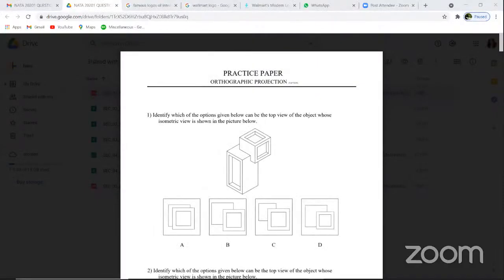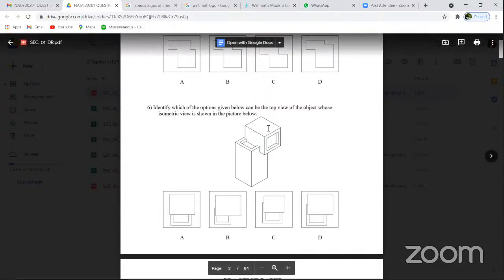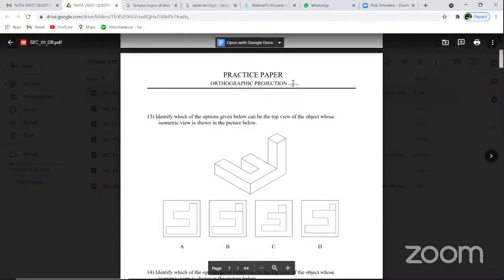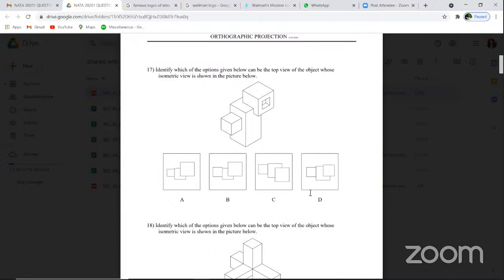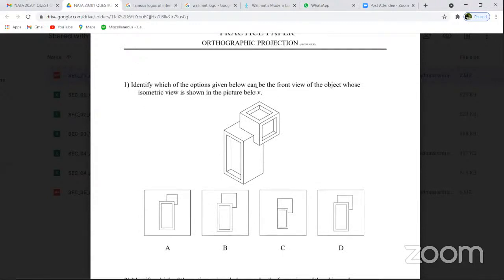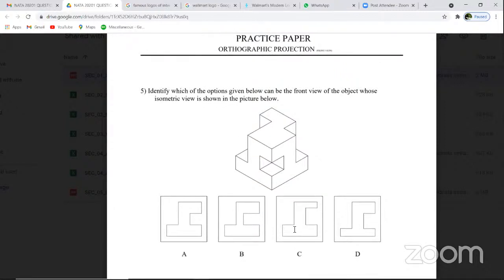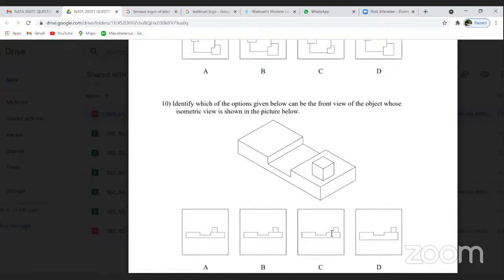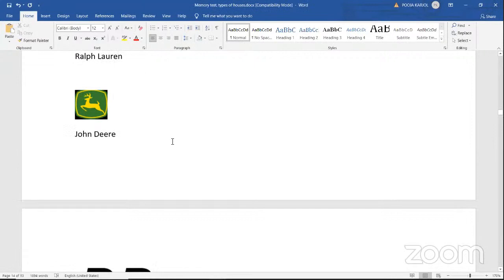3D VIEW NATA 2021 PART -A NEW PATTERN CLASS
The Phase 1 exam of NATA 2021 has been conducted on April 10 from 10:00 AM to 1:00 PM. This year, the exam pattern of NATA has been changed, and the major focus areas are Aptitude and Logical Reasoning. For the first time in India, an architecture entrance exam is being conducted with a key focus on the reasoning aspect. The question paper of NATA 2021 has a total number of 125 questions for 200 marks. The questions are a combination of 1 mark, 2 marks, and 3 marks. On the other hand, the type of questions in NATA 2021 is MCQ, MSQ (Multiple Select Questions), Preferential Choice Question (PCQ), and NAT .

NATA 2021
The first exam was held on April 10, 2021, at 196 test centers all over India and also at Dubai, Qatar, Oman and Kuwait. A total of 14,140 candidates appeared for the first test out of the 15,066 candidates who had registered.
Out of the 14,140 candidates, 11,431 candidates have passed the exam. The pass percentage for NATA 2021 is 80.84 per cent.
“Further, keeping in mind the exceptional circumstance all over the country, the Council in order to mitigate the hardships of students, to the extent possible, has decided to reduce the qualifying marks from 75 to 70,” read the official statement by CoA.
In case any students, could not appear in the first or could not do well due to any reason, he/she may apply for the second test scheduled to be held on June 12, 2021.

8.Scholarship for students belongs to the humble background and talented Candidates.

9. We offer Regular, Weekend, Crash courses, Situation, and Studio Test batches.

10. We consider school/college timings and adjust our batch as per student convenience.